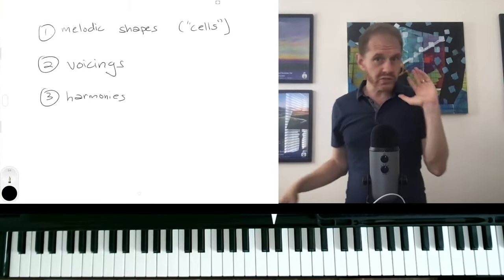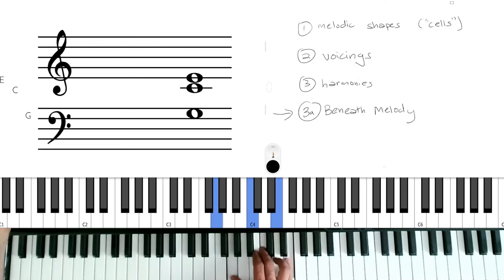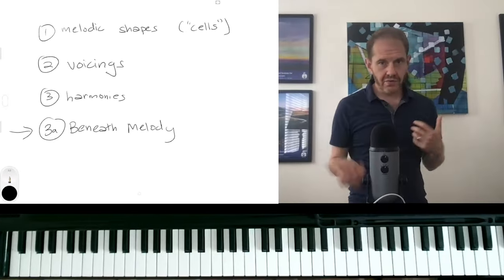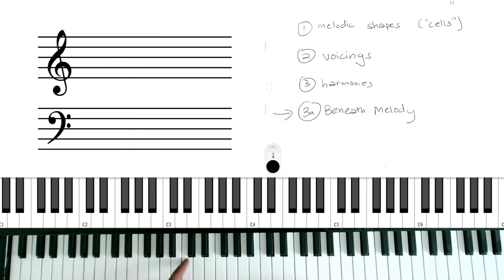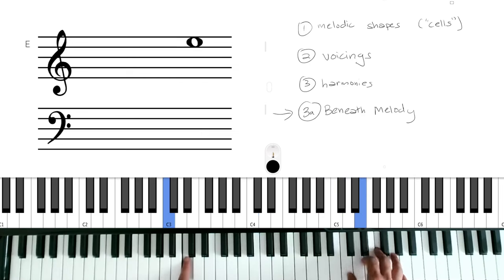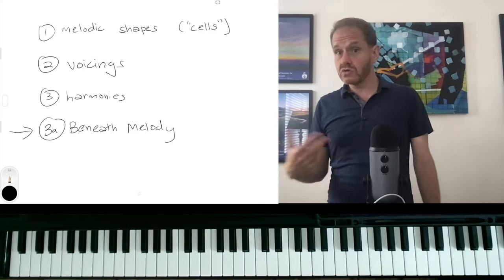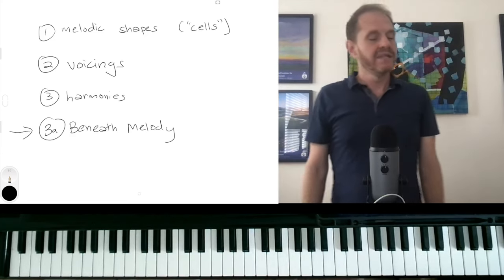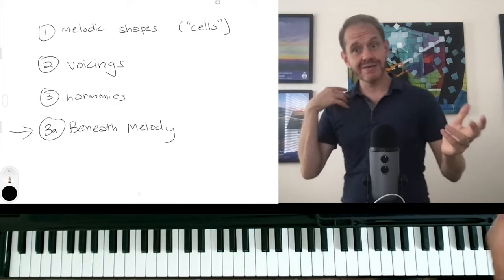Planing 101: How is Planing not Just Transposing?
Pianist, author and dog whisperer Jeremy Siskind shares what planing is and how it differs (barely) from simple transposing. He shares 3.5 ways to plane including melodic cells, voicings, and harmonies. Plane away, pilots!

0:00 Intro, book promo
0:25 Planing
0:59 Why is it different from transposing
1:25 Planing definition
1:52 3a: Beneath melody
5:47 Difference between Planing and transposing
6:45 Things to Plan no. 1: Melodic Cells
7:45 Resolving
9:54 Phrasing
10:19 No. 2: Voicings
11:44 Comp planing
12:37 No. 3: Harmonies
15:21 Closing